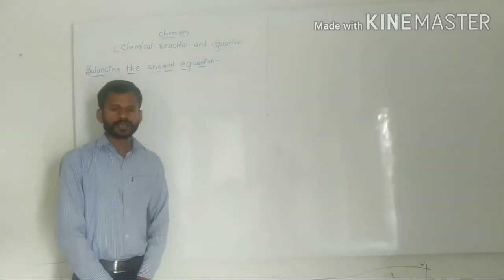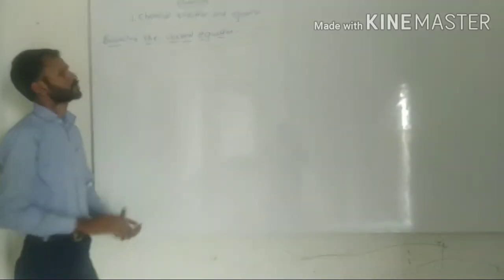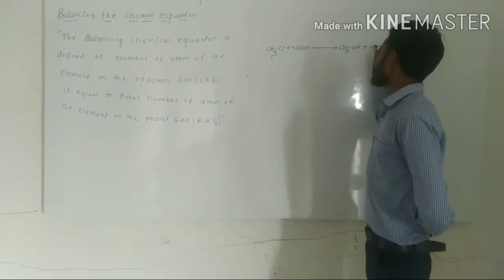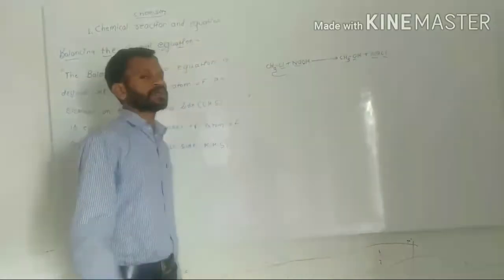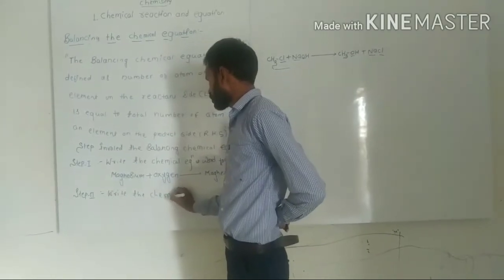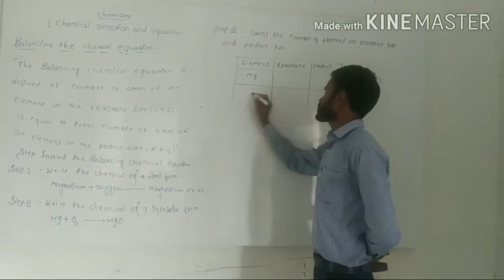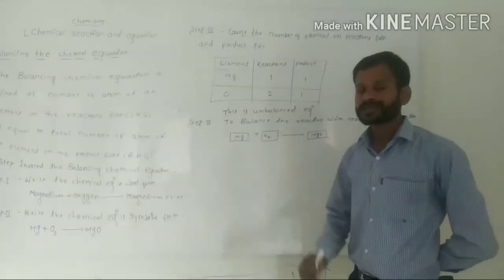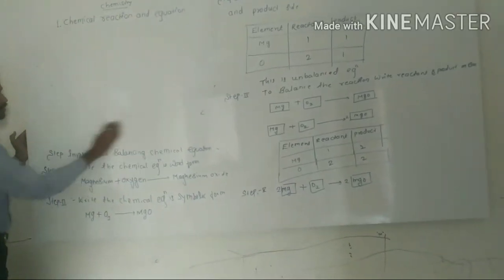Chemical reaction and equation part:-2